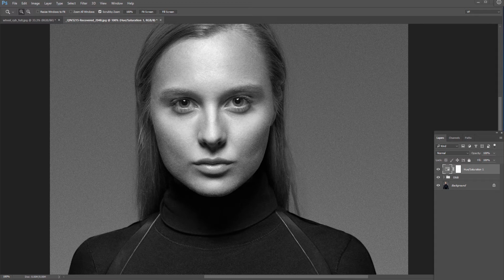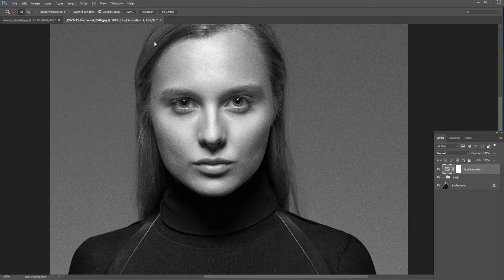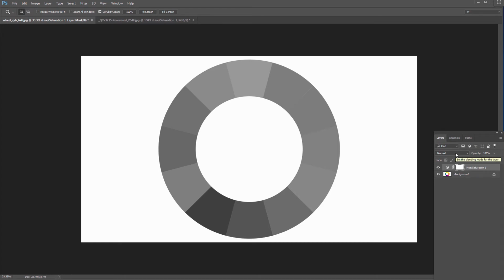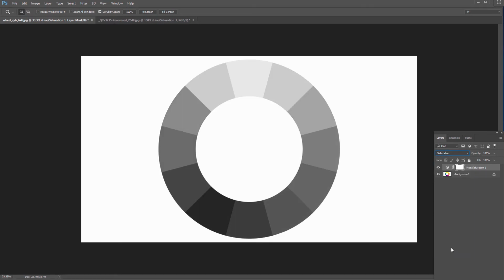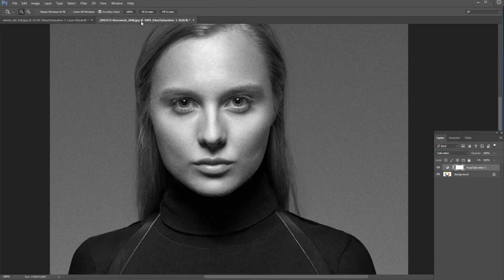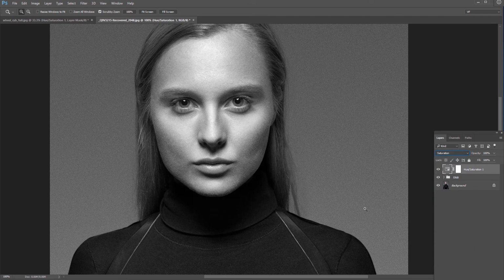YOUR BLACK AND WHITE IS WRONG! - Photoshop Quick Tip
Some little tips can help a lot. Hope this is one of those.

Cheers,
-Viktor